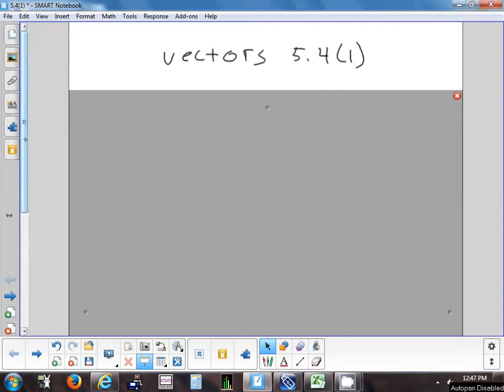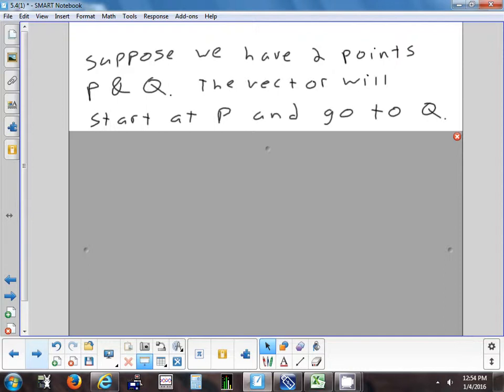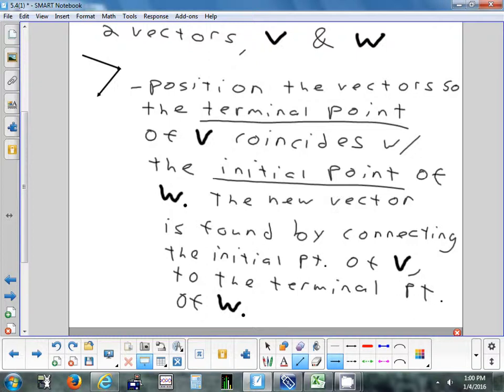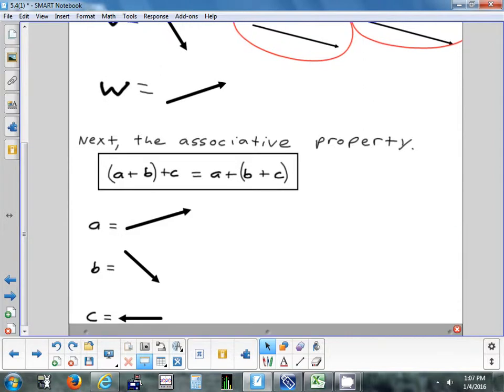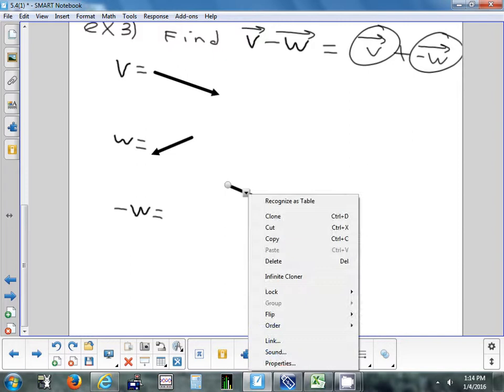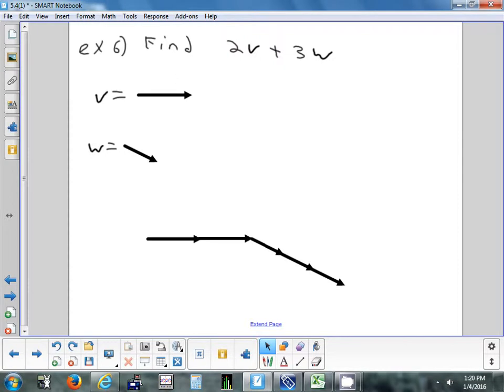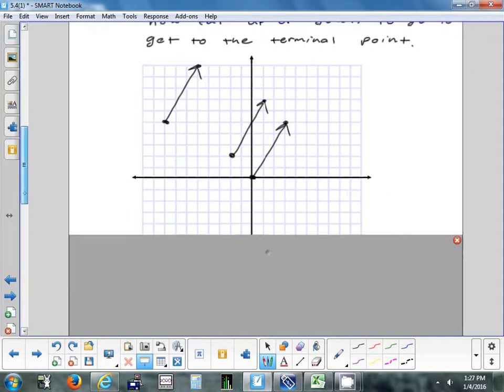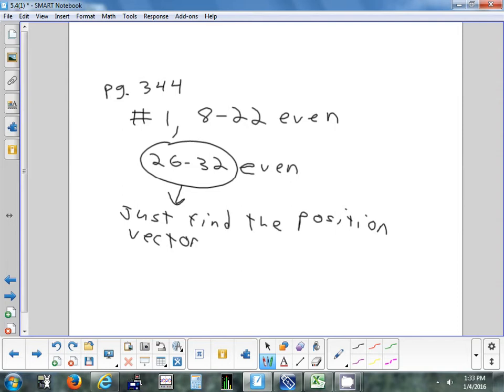5.4(1) Introduction to Vectors 1-4-16